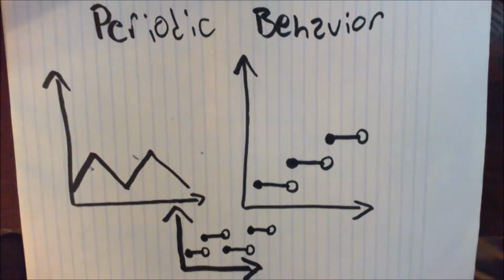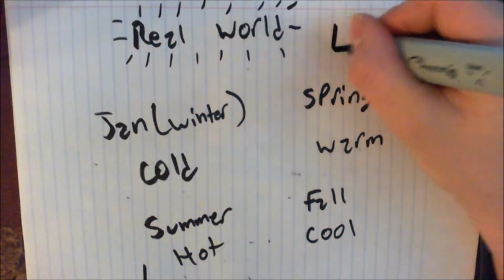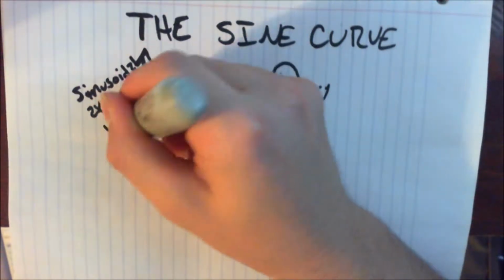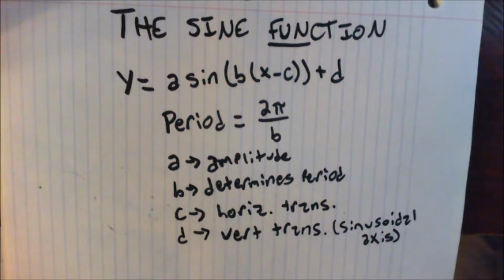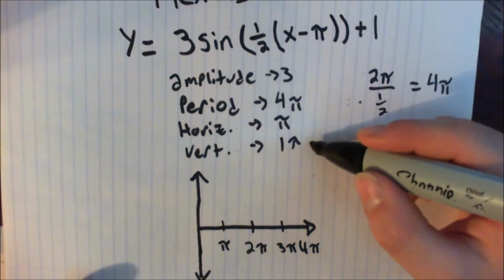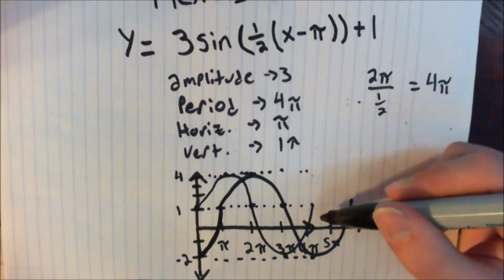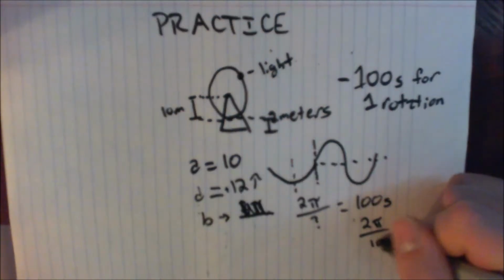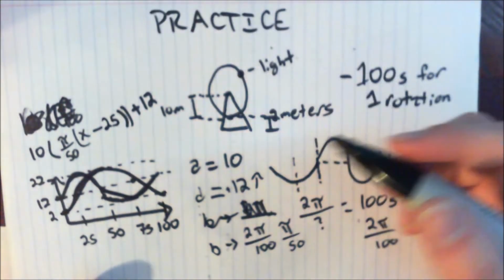Math SL Chapter 10 A-C